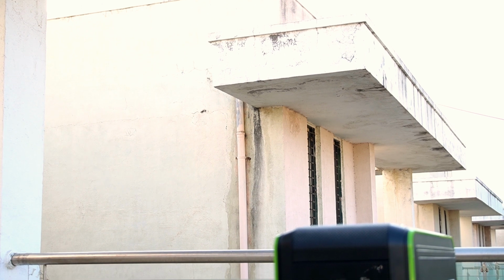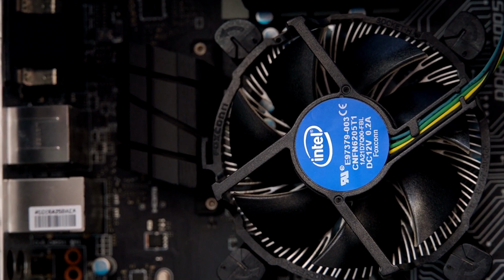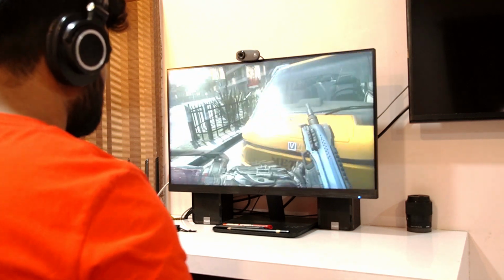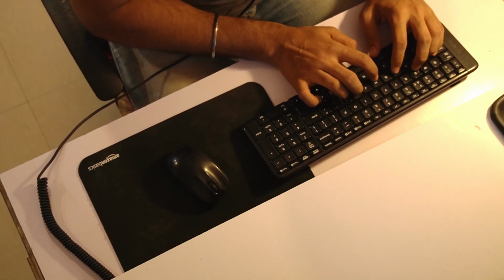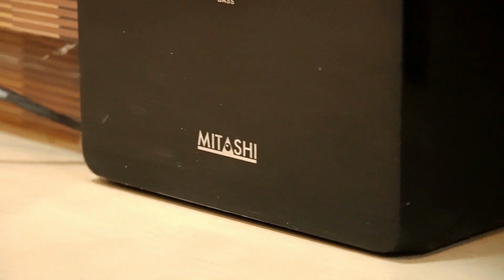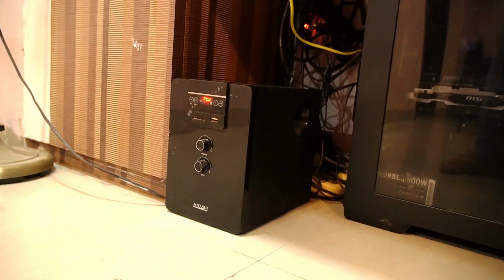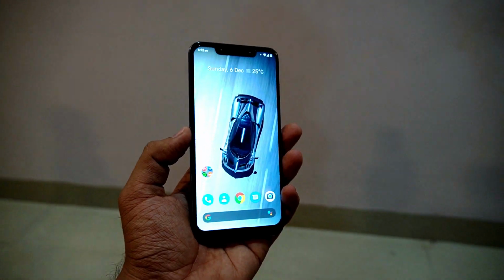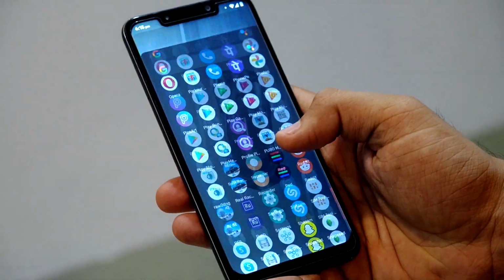Rigmeup | My gaming/Video Editing Rig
Hey folks, I'm entering in the iGyaan X MSI rigmeup challenge and this video confirms my entry for it.

for latest tech news and some behind the scene. you will also get updates of new video and some of the best tech that don't usually end up here on the channel.